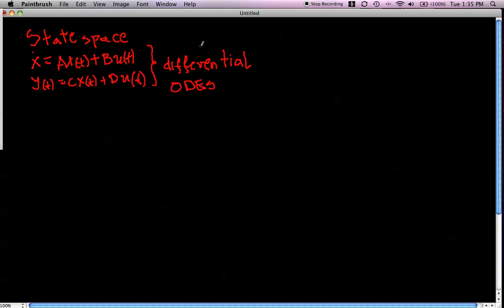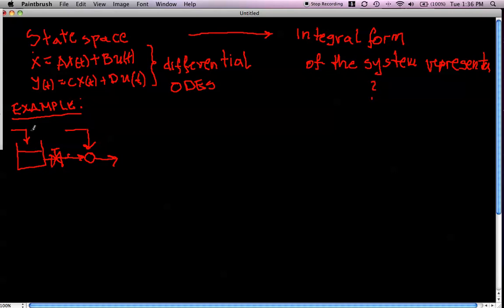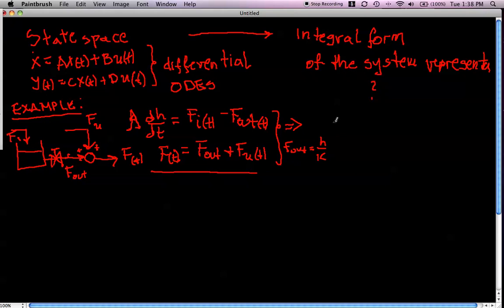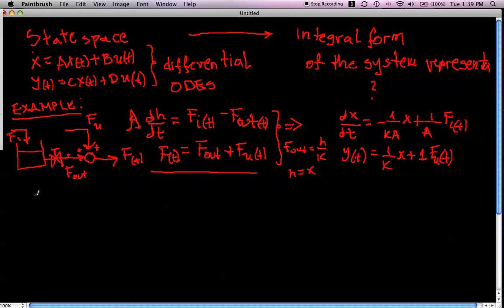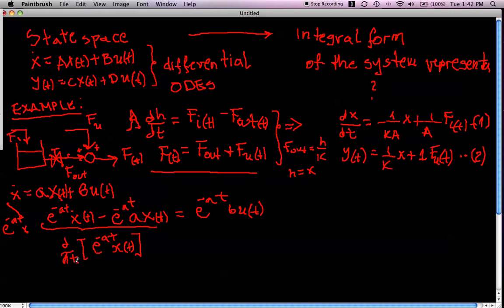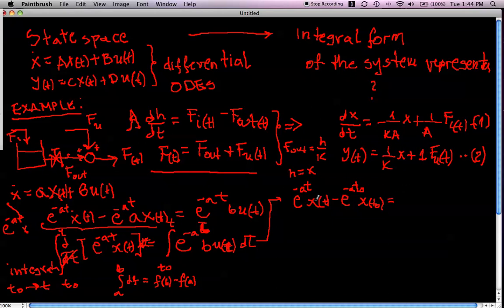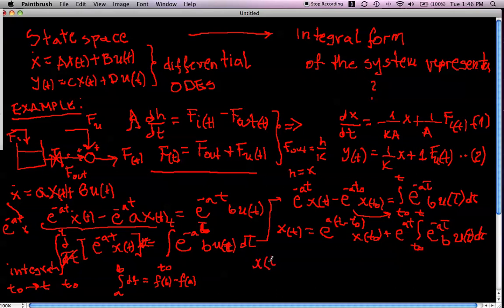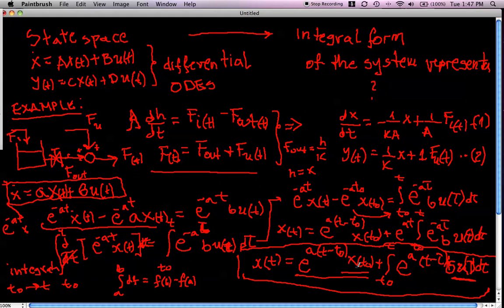Che576 UofA Lecture 3 - Transformation from differential to integral form of system's dynamics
In this lecture we are interested in finding the integral form of system dynamics representation. We start we the state space differential form given by (A,B,C,D) matrices and by taking a simple example we construct the integral system representation which reveals that x(t) is constructed as superposition of initial condition contribution and the contribution originated from the input function u(t).